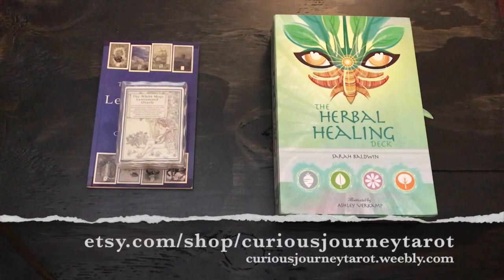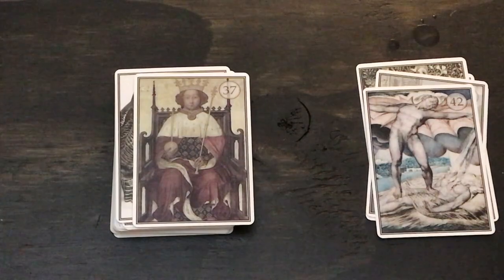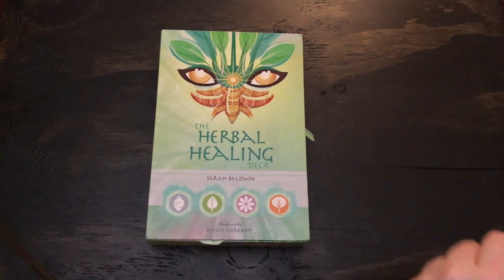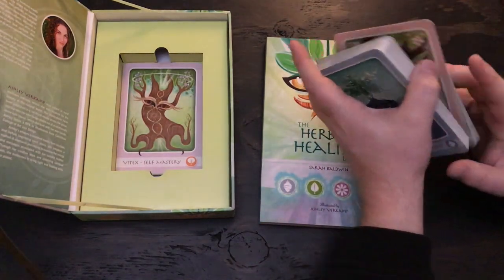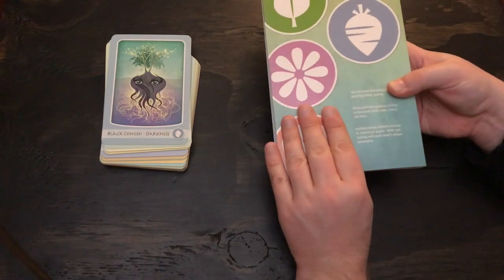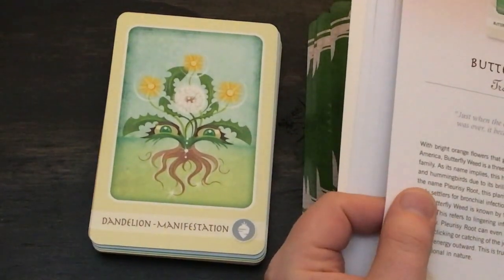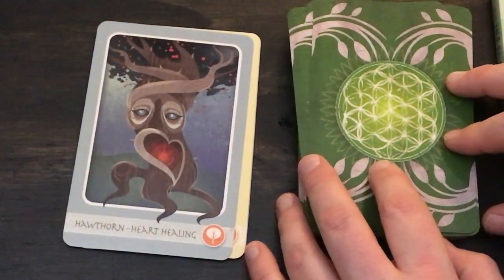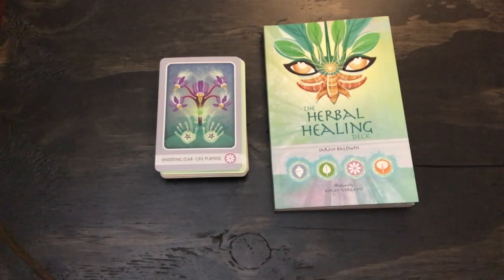Thoughts On: The Herbal Healing Deck and White Mojo Lenormand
Thoughts on the White Mojo Lenormand and The Herbal Healing Deck.